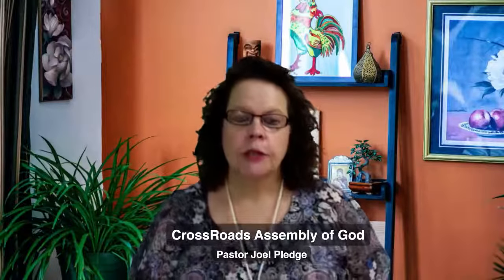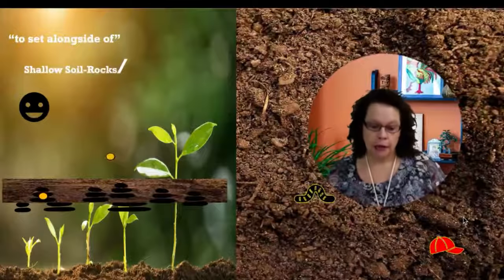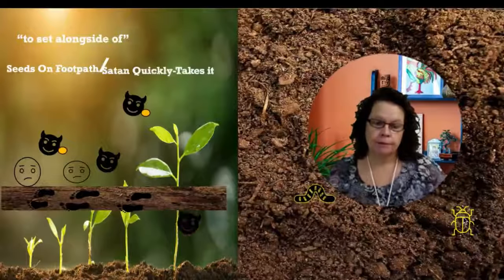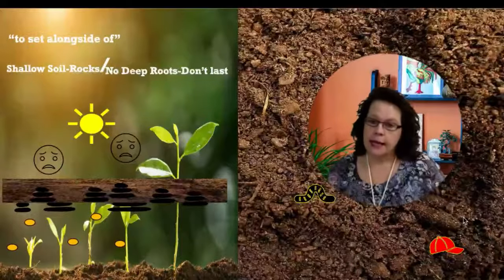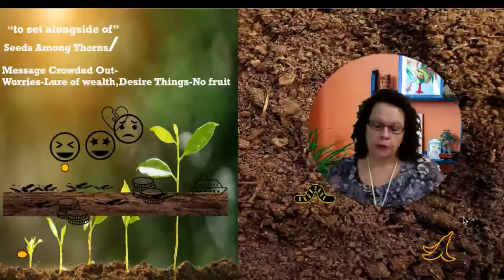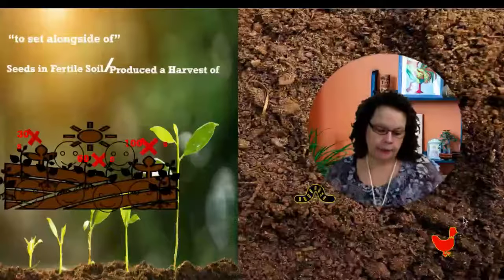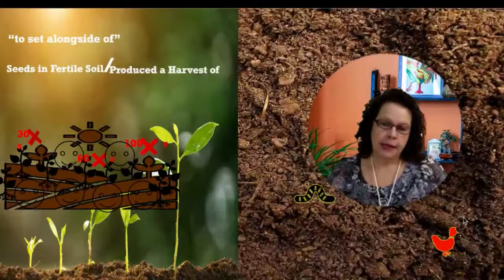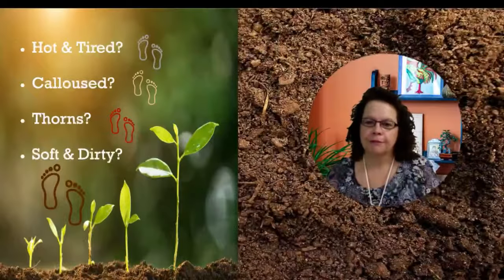Can I Receive This Seed?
Youth Lesson                                                                          This is a message from Mark chapter 4 based on the Parable of the Farmer Planting Seed. Jesus wants us to not only hear His Word but to receive it into our hearts as well, so that fruit will come and others will see Jesus in us.